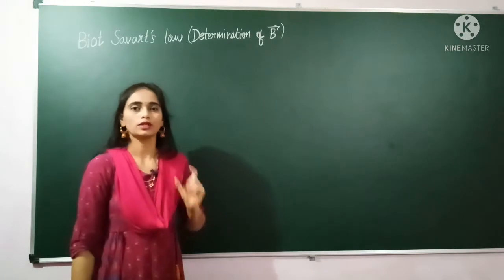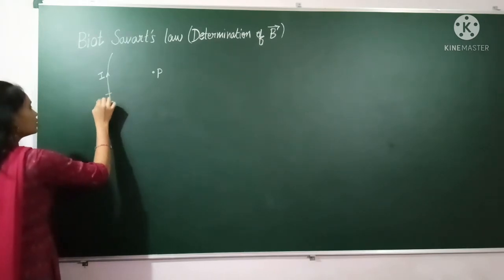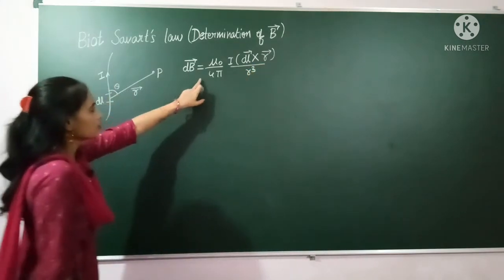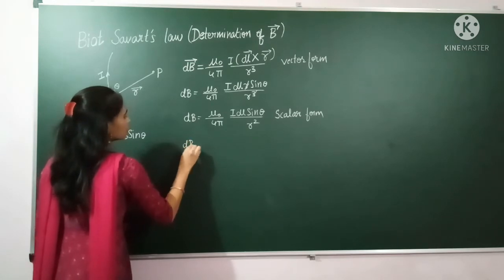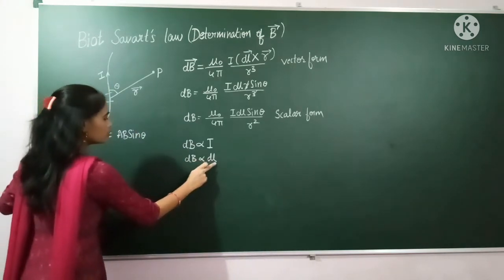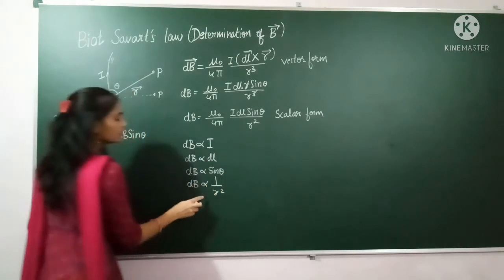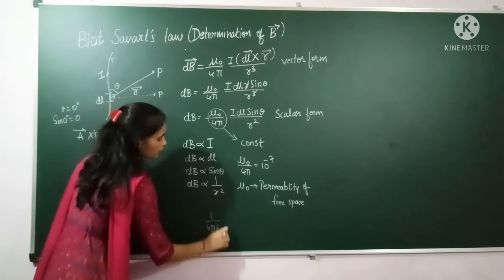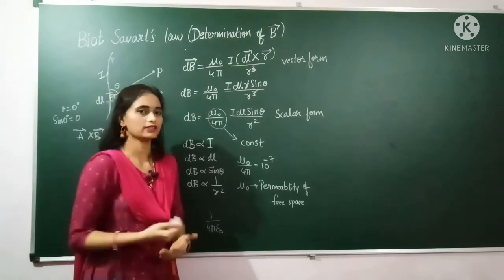Biot savarts law :moving charges and magnetism :part 2(determination of magnetic field)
Biot savarts law to determine magnetic field at any particular point.